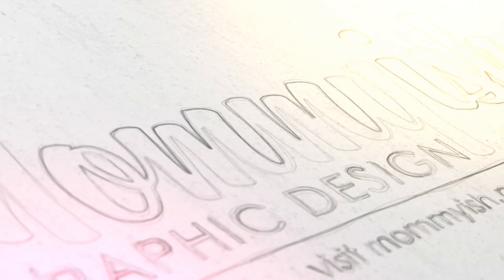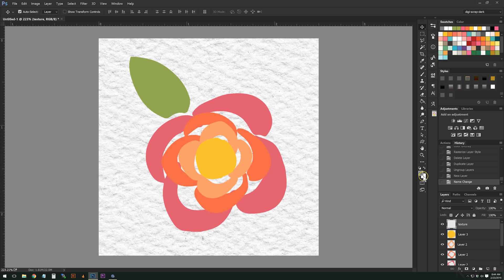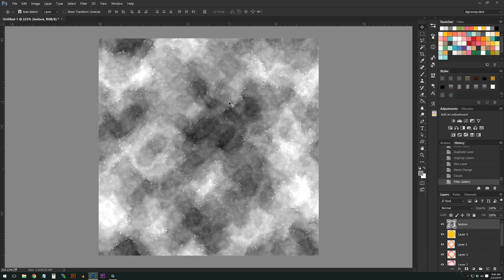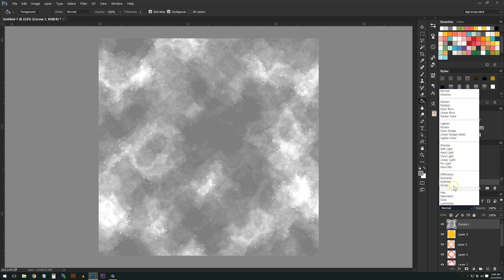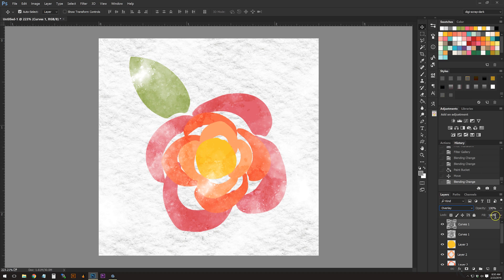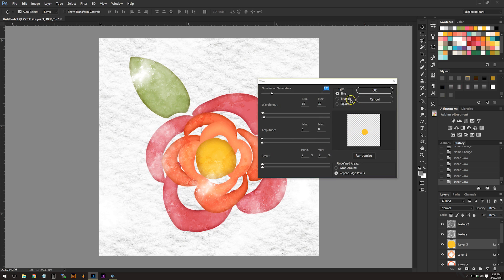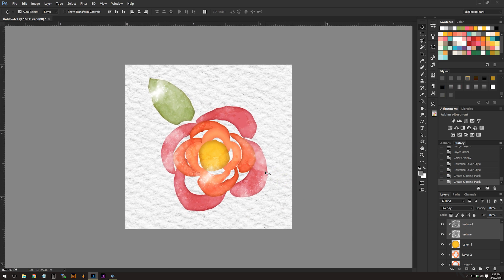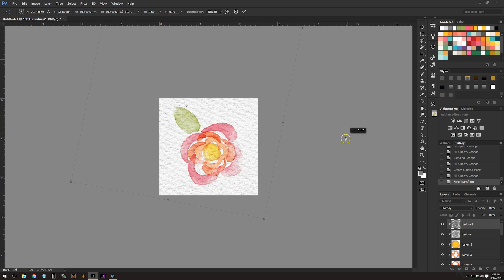Tutorial Tuesday - Digital Watercolor I in Photoshop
Tutorial Tuesday - Digital Watercolor!  This is a step by step on how to create a watercolor effect in photoshop without using outside textures.  This is part I - part 2 will be linked after it is loaded next week.

Watercolor Actions - (if you want a quick and easy way to get this great effect)

Watercolor Styles - One click watercolor layer effects!

Program Used - Adobe Photoshop CC 2015
Video Edited in - Adobe Premiere Pro